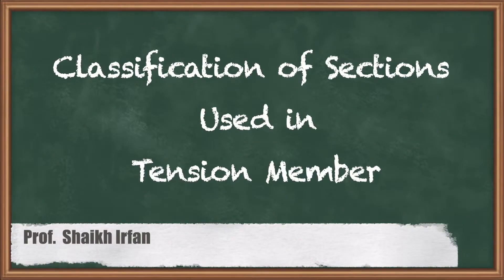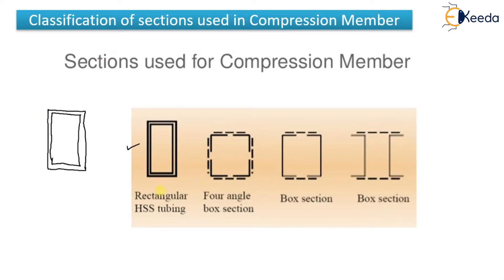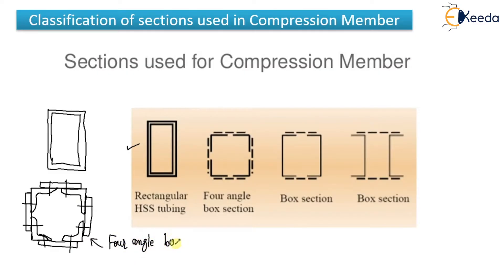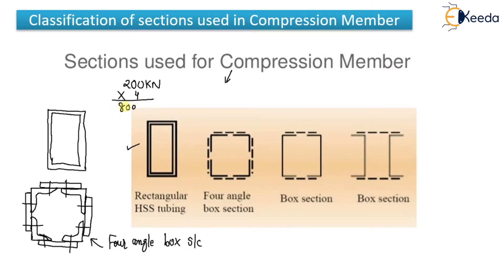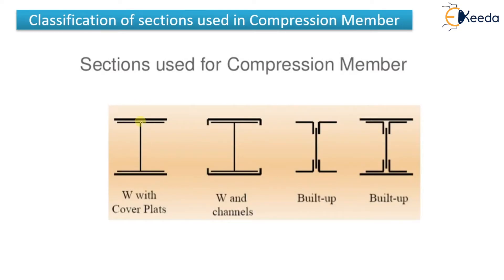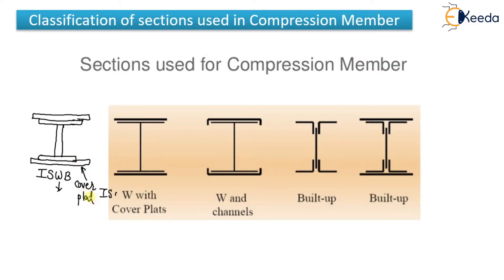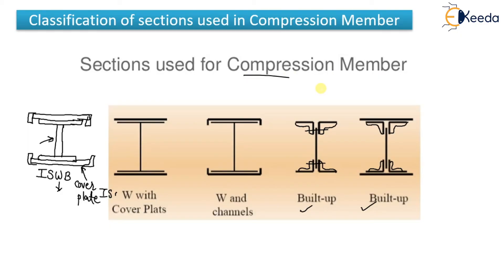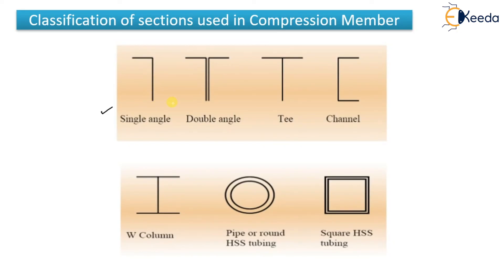Classification of Sections Used in Tension Member - Design of Compression Members and Column Bases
Video Name -  Classification of Sections Used in Tension Member

Chapter - Design of Compression Members and Column Bases

Happy Learning